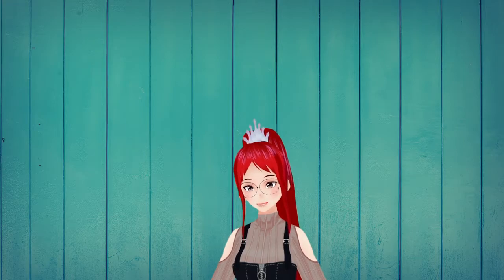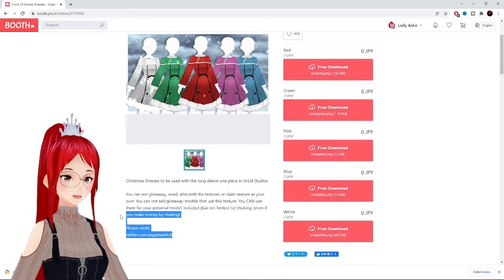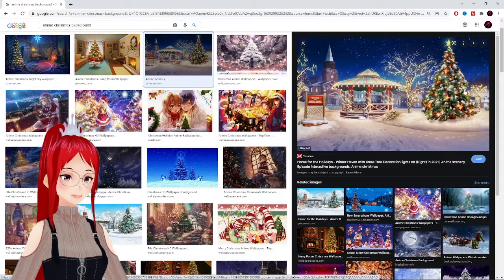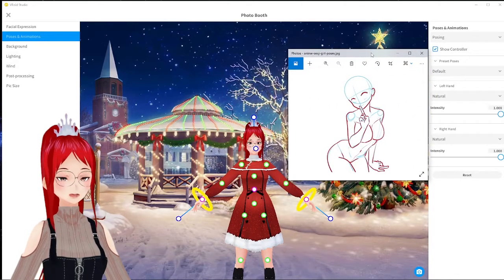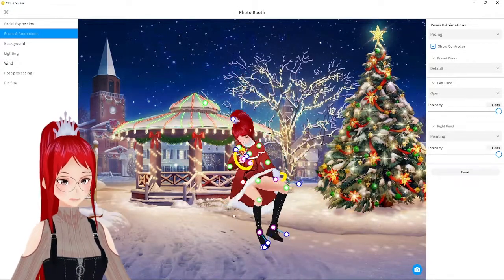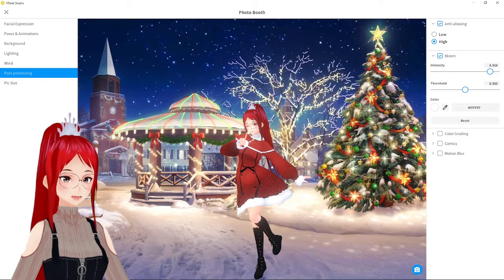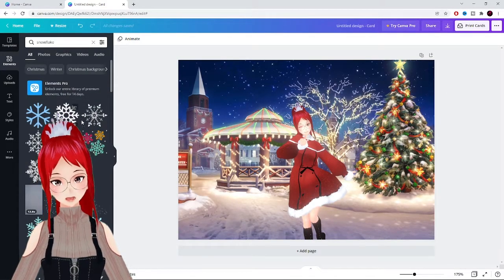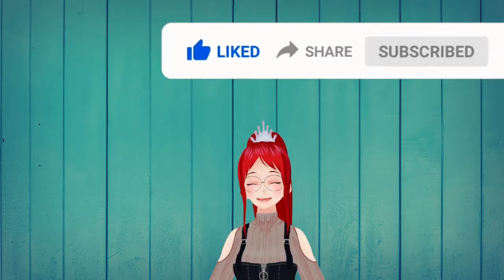Vroid Studio - Photo Booth Pose editor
In this video I want to show you how to create cool custom poses for your projects, using Vroid Studios Photo Booth Pose Editor!
Feel free to tag me on social media, to show me you creations or use the hastag showaska :D

🕘Timestamps:
0:00 Video Start
0:11 Vroid Sudios Photo Booth
5:07 Using Canva to enhance your picture
5:56 Outro